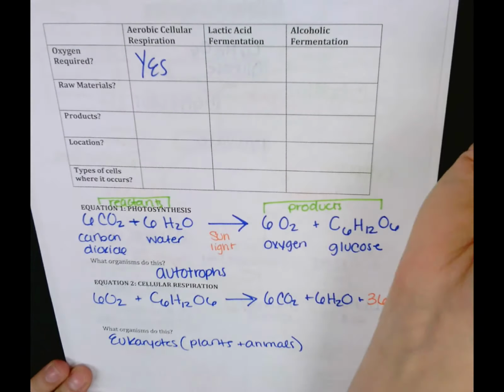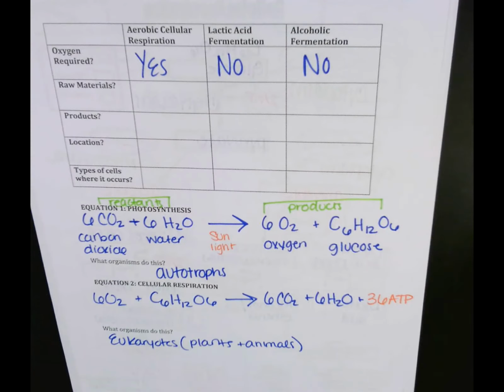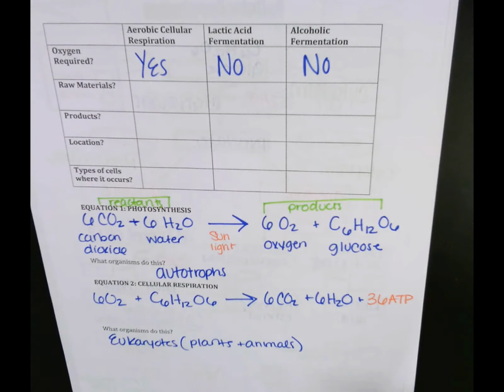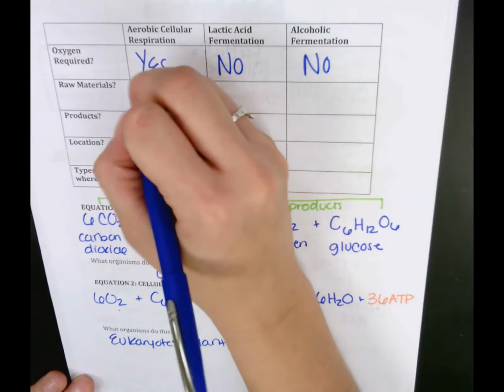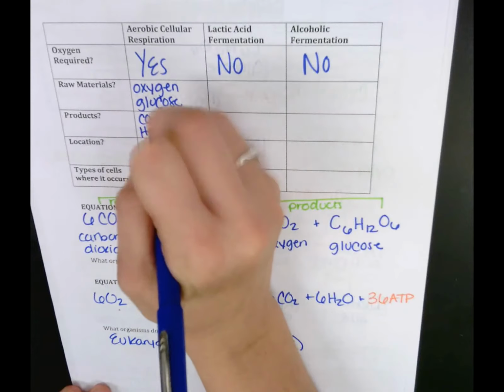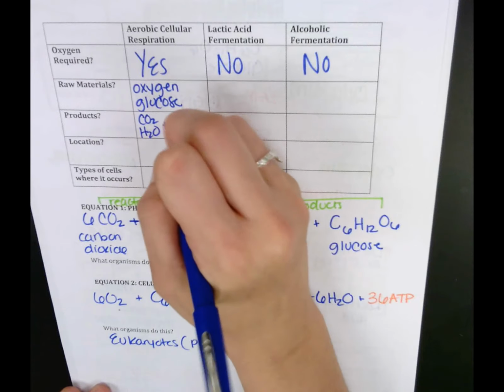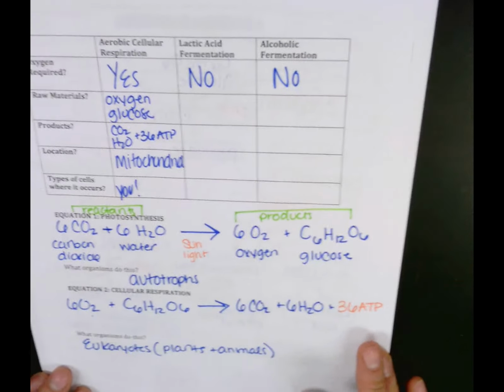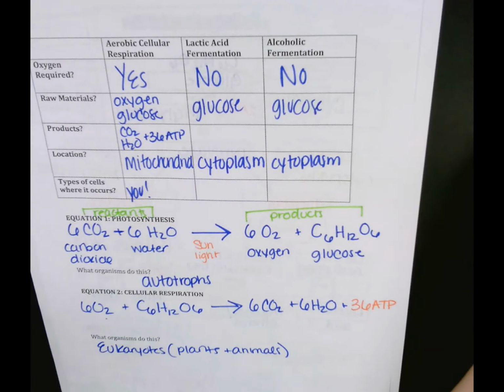cellular respiration graphic organizer video Part 2